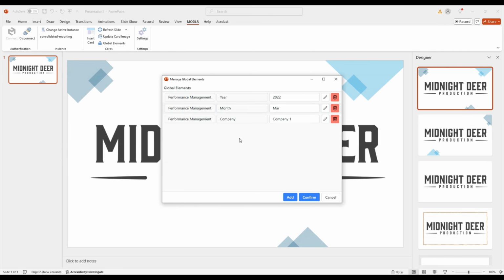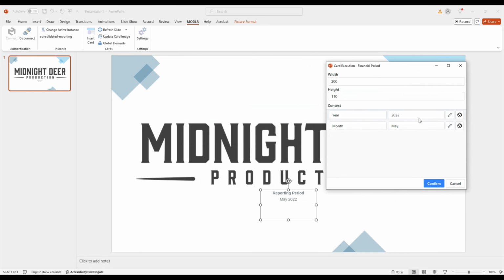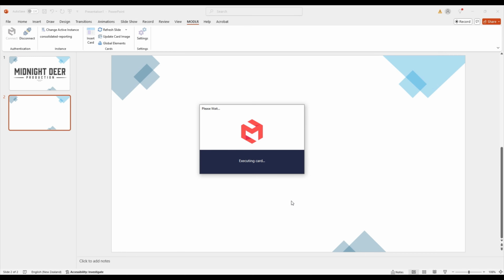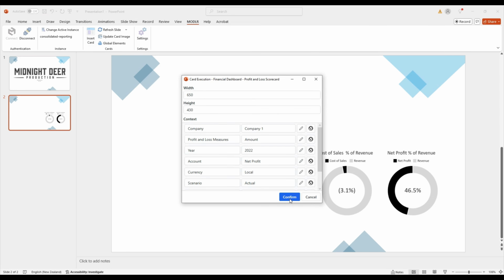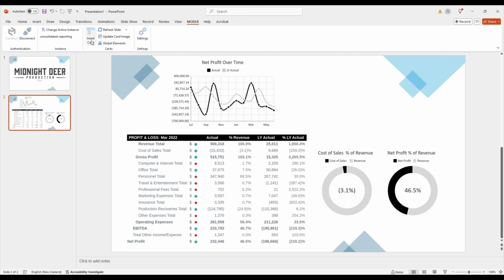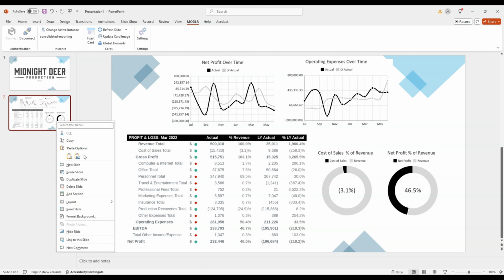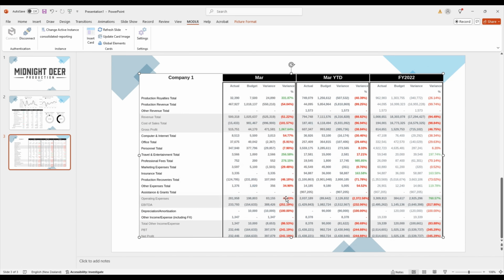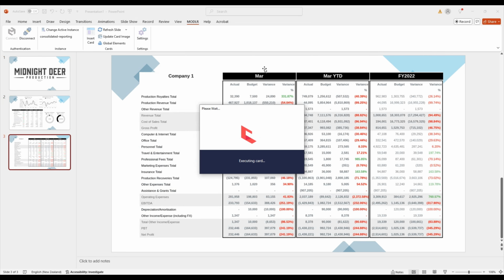MODLR for MS PowerPoint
Introduction to the new Microsoft Office Add-in from the MODLR Team.

MODLR for MS PowerPoint serves as a versatile presentation layer for the MODLR platform, enabling users to harness the full potential of the cards reporting platform for dynamic management reporting directly within their presentations.

Documentation on how to install and use this new add-in can be found on our documentation portal